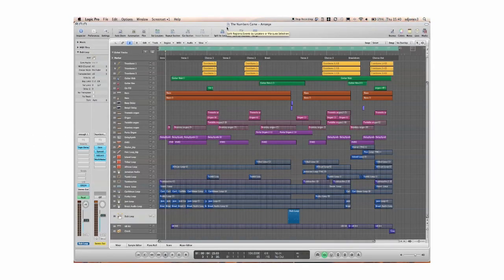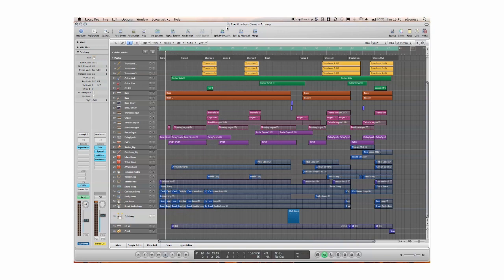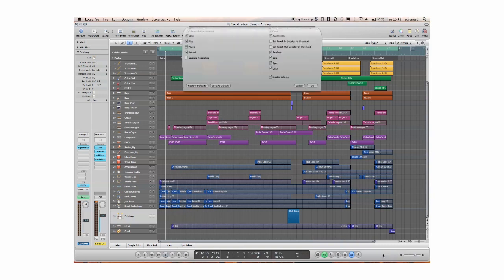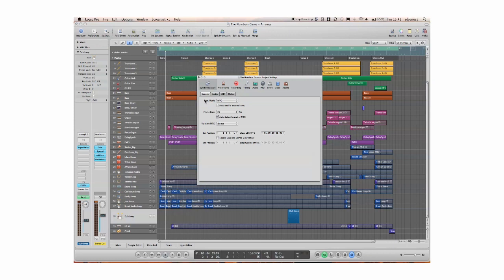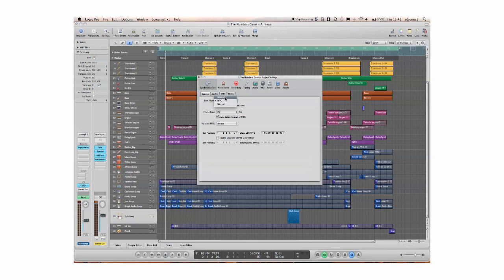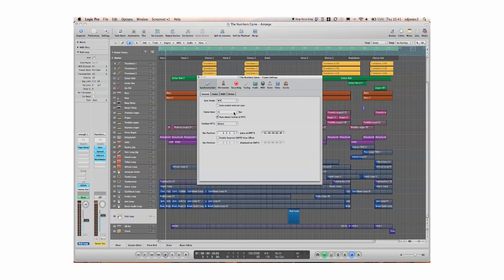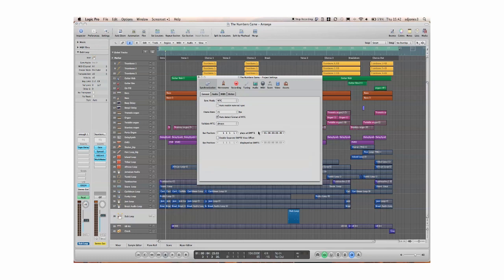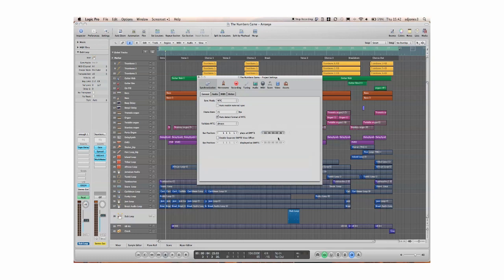AUDIENT ASP8024 Syncing Radar with Logic in the Audient Studios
Audient studio tutorial on synchronising the Radar HD system to Pro Tools